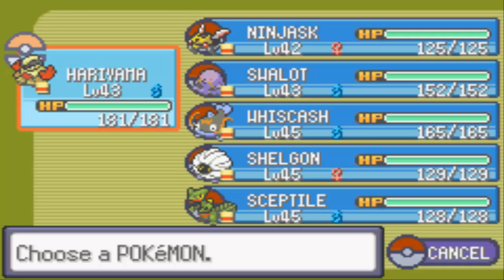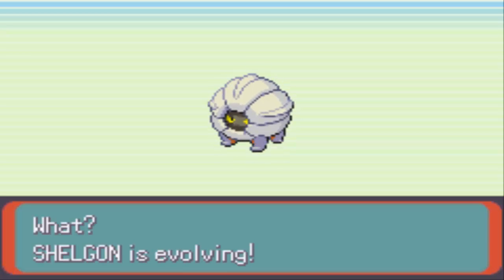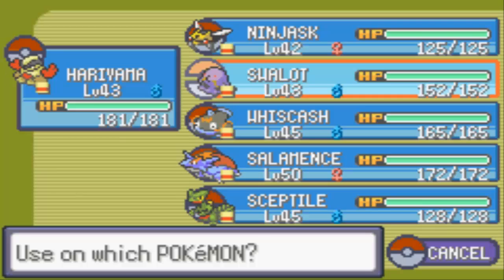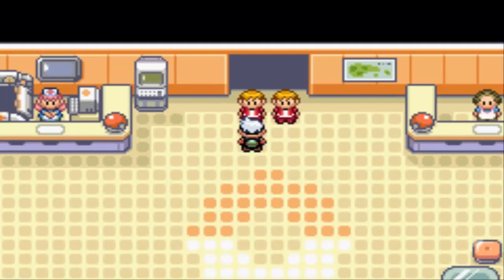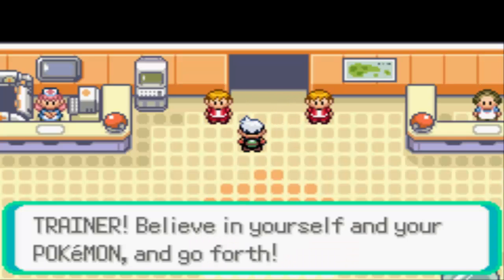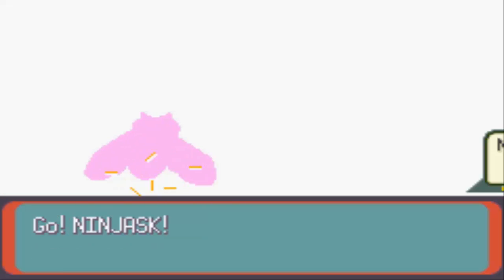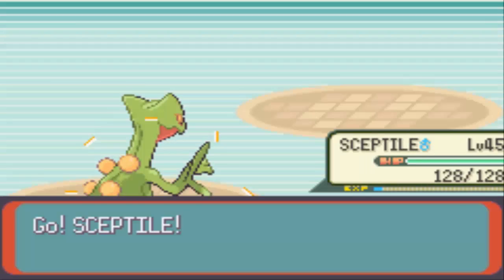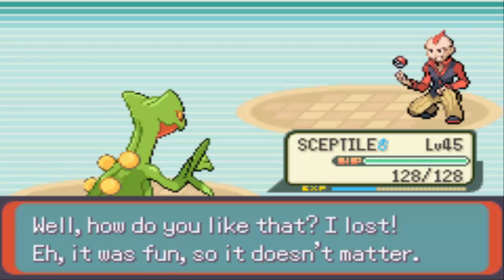Pokemon Emerald Episode 51: Sidney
We face the first Elite 4 member!